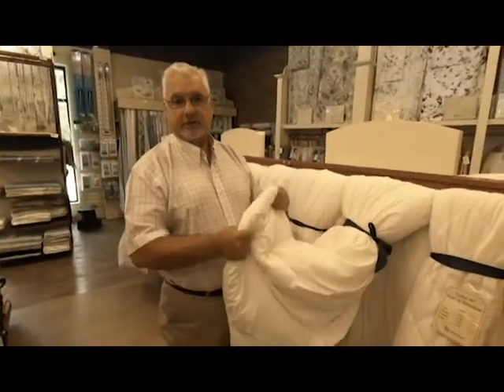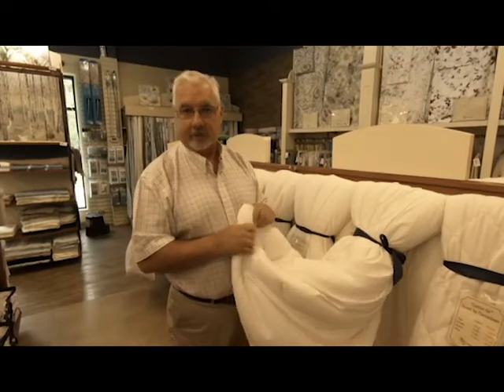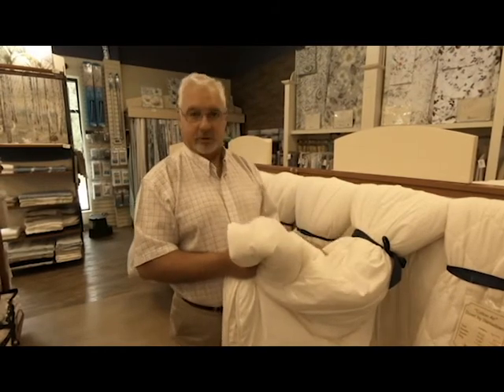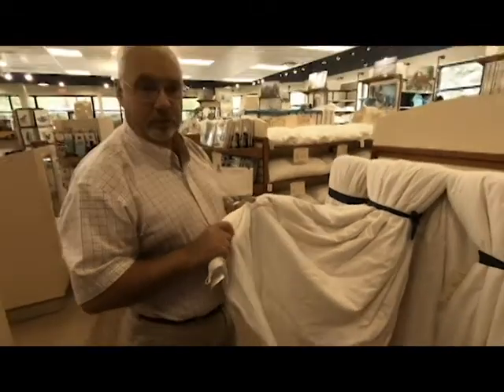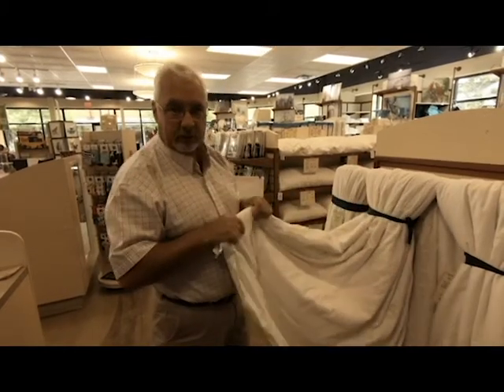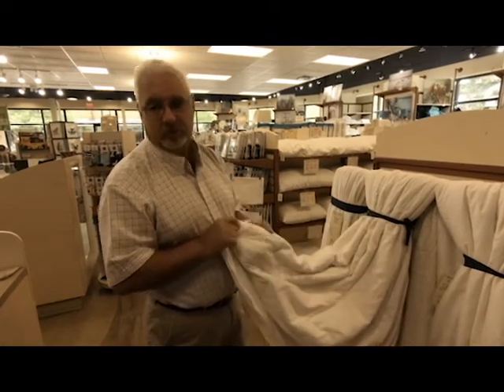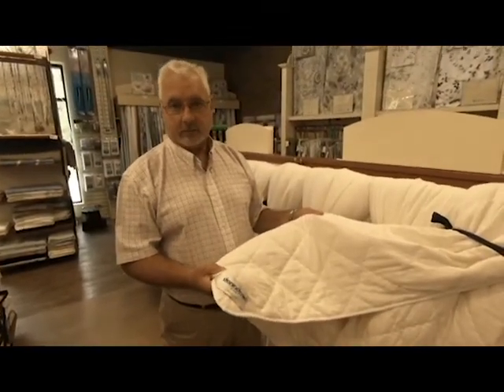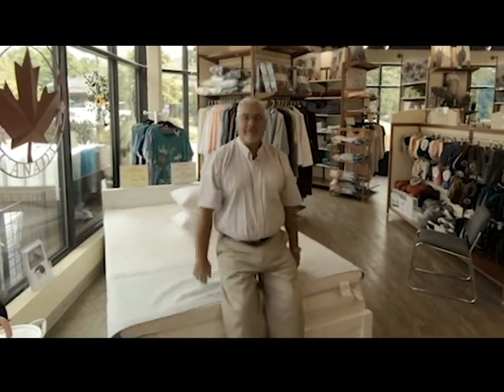Pillow Talk - Too Hot in Bed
Too Hot in Bed